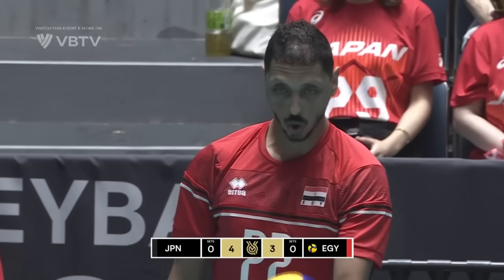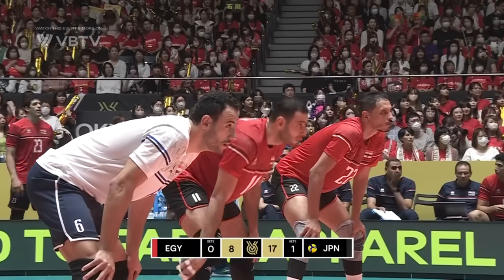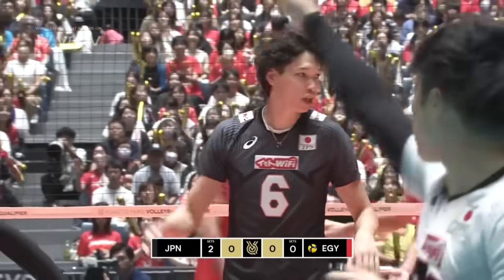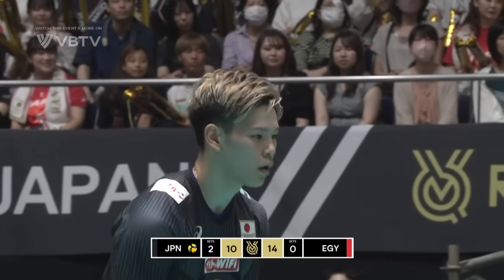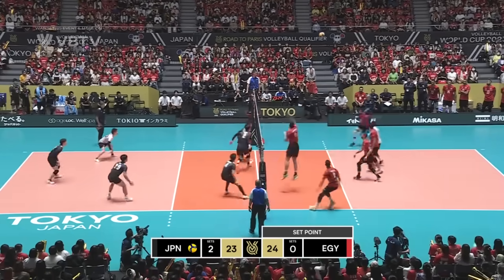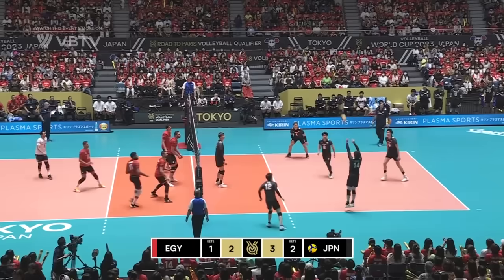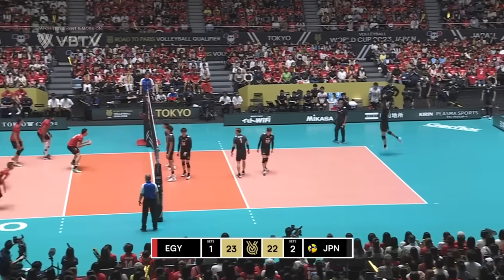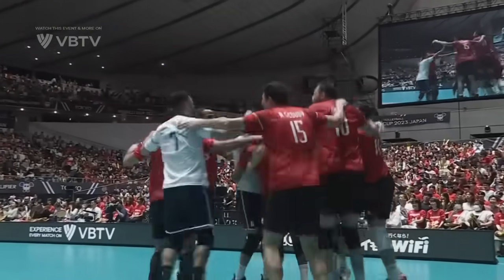🇯🇵 JPN vs. 🇪🇬 EGY - Highlights | Men's OQT 2023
Watch the men's highlights between Japan and Egypt from (Pool) of the Olympic Qualification 2023 in Tokyo (Japan)!